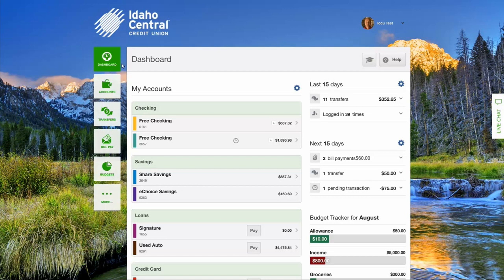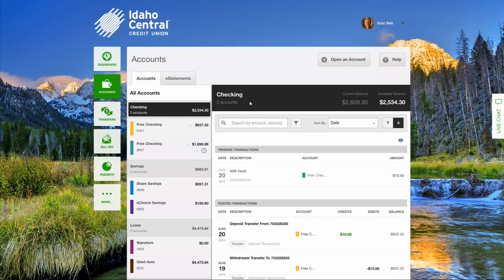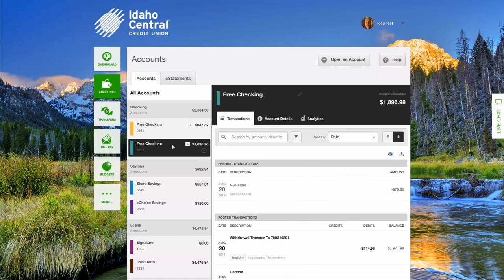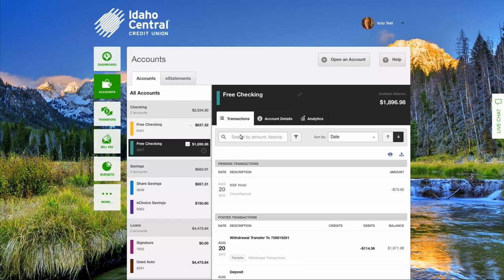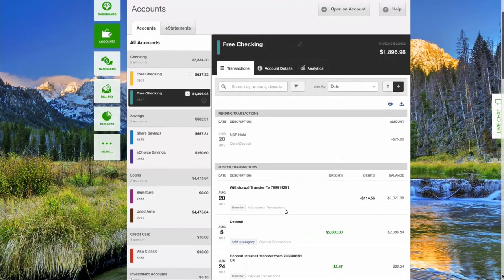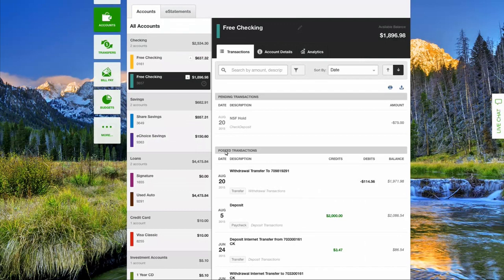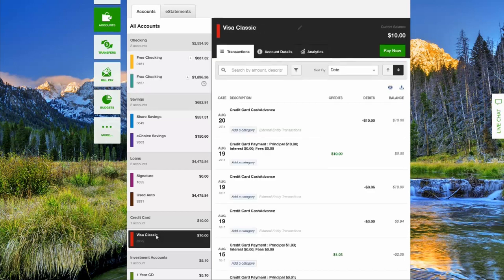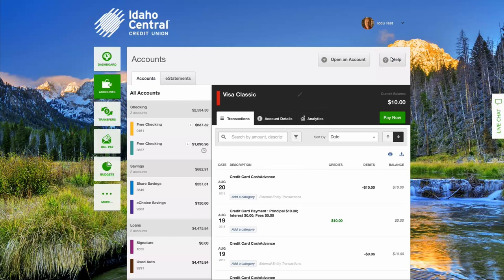Accounts Overview Tutorial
Welcome to the Accounts Overview tutorial! This video will show you how to navigate your accounts on desktop or mobile. Learn how to check account balances and pending transactions, see purchase details, and personalize spending categories. Make banking your own with Idaho Central Credit Union's online options.